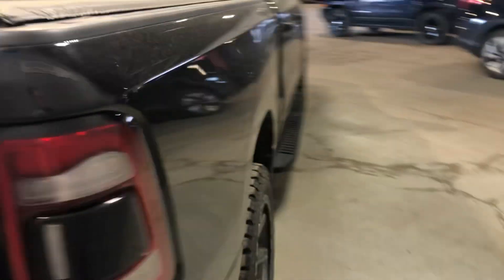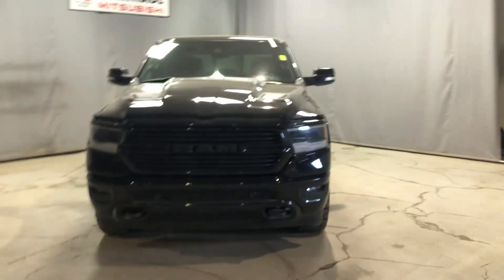2021 Ram 1500 Sport walk around